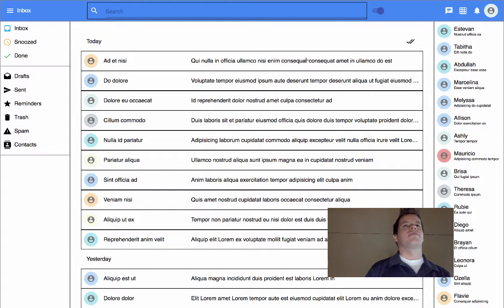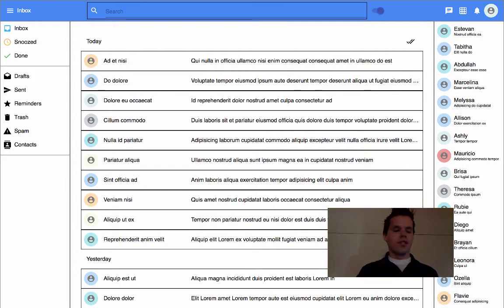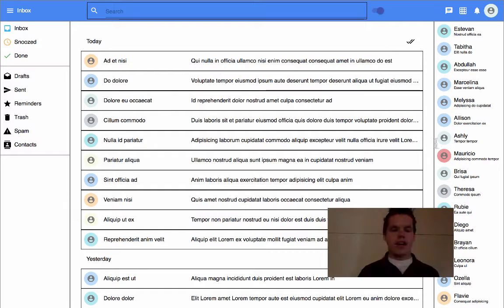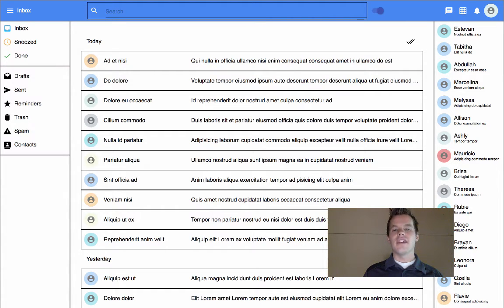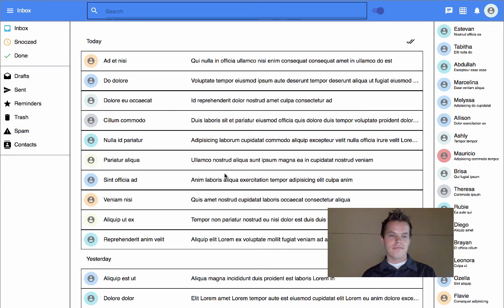CSS Grids - OpenWest